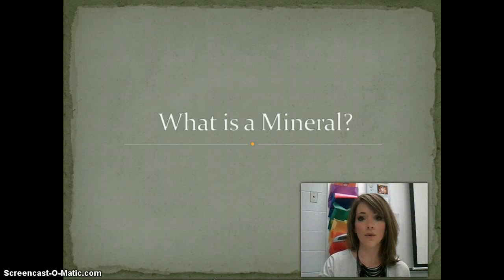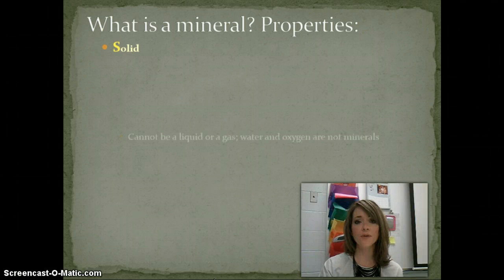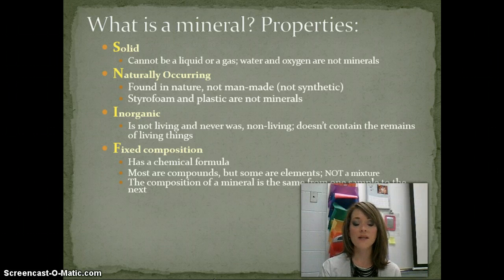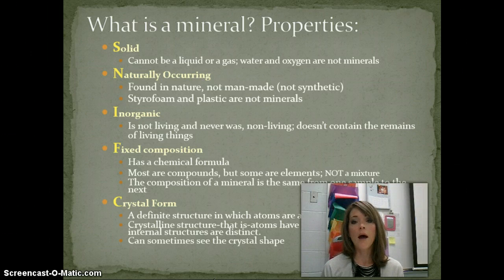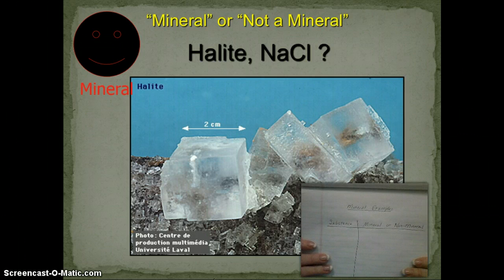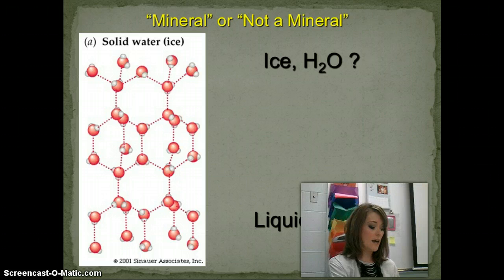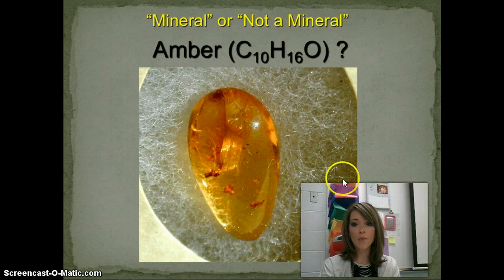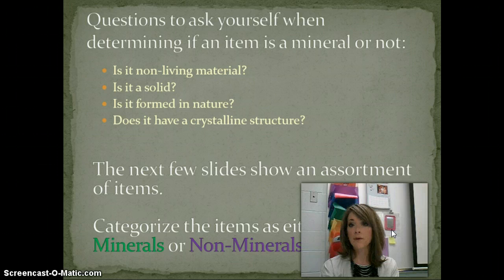What is a Mineral?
Video covers the five characteristics of a mineral.